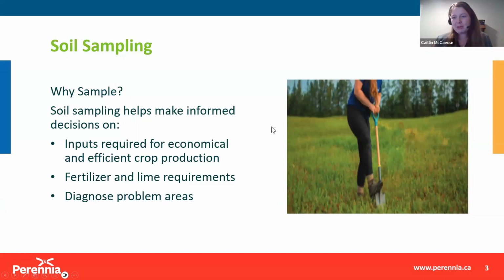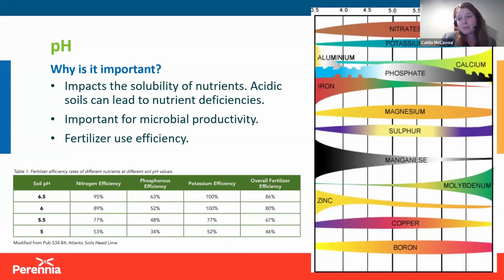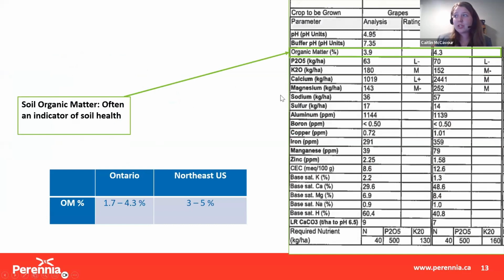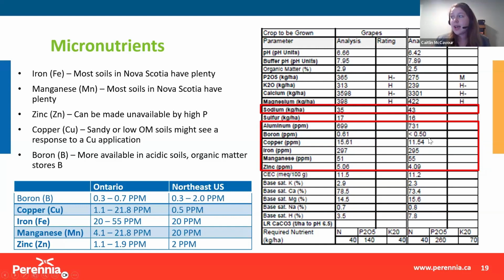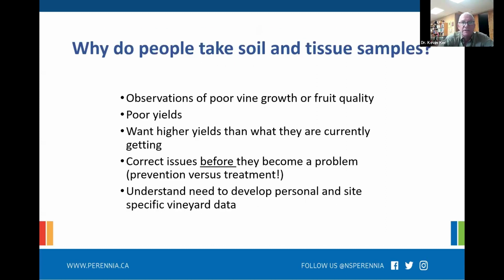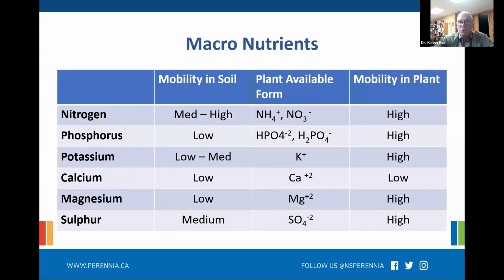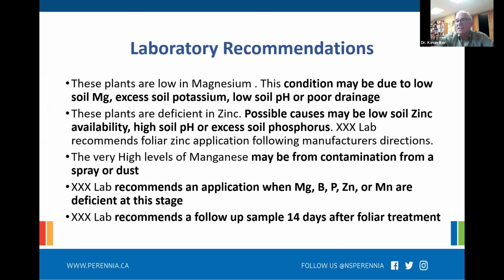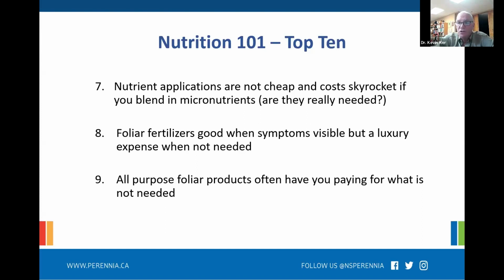Grape Nutrition Making Sense of Soil and Tissue Analyses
On March 11, Perennia’s Soil Specialist, Caitlin McCavour and Perennia’s Viticulture Consultant, Dr. Kevin Ker, hosted a virtual session on vineyard nutrition. Topics in this session include how to take proper soil samples and interpret the Nova Scotia soil test report, as well as how to interpret tissue sample results for Nova Scotia. Participants will have access to factsheets on general soil sampling and soil report interpretation and an updated version for petiole results to reflect Nova Scotia soils and target values applicable to Nova Scotia conditions.